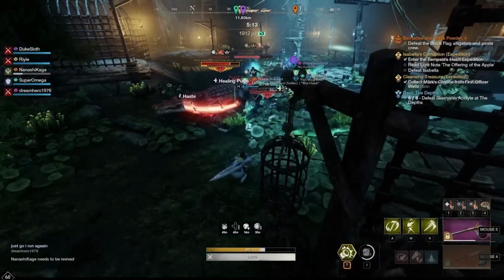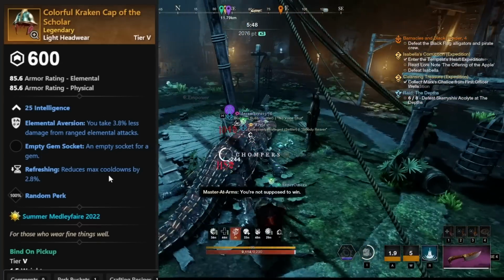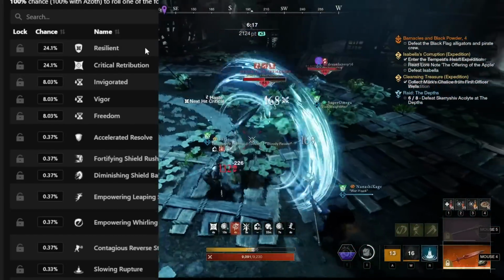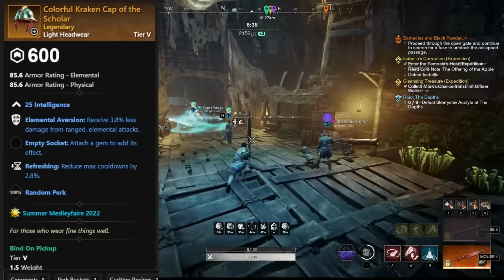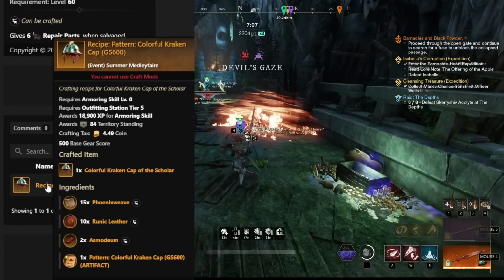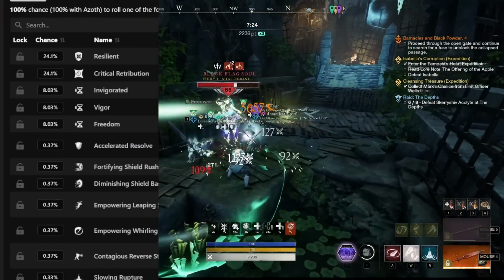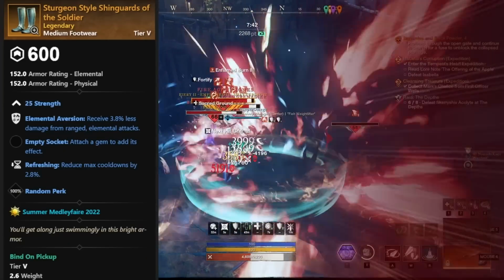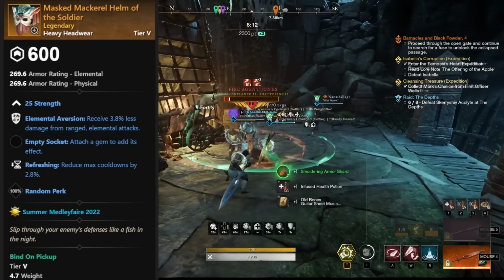1/3 Chance To Get BiS Or Near-BiS! These Changes Makes It Possible! ⚔️New World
With the changes to Shirking Fortification in the next patch, what is generally considered BiS gear (best in slot), will change quite a fair bit. Especially Elemental Aversion goes up in value. One of the changes in this patch is as follows:
Added the perk Resilient as a possible perk when crafting items using the Summer Medleyfaire Crafting Patterns. The affected sets are Colorful Kraken, Sturgeon Style, and Masked Mackerel.
Interestingly enough, these armor pieces already come with Elemental Aversion and Refreshing, two very strong perks, locked. For some roles, this and Resilient will be the new BiS. As such, either by buying them on the slightly more expensive side now or by farming them during the summer event, they give you a very accessible way to reach BiS gear or near-BiS gear.